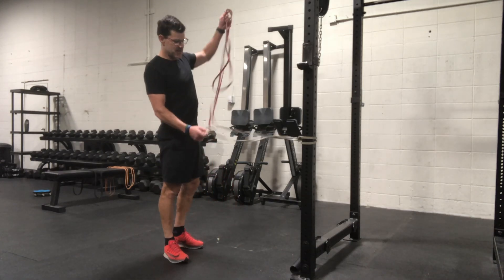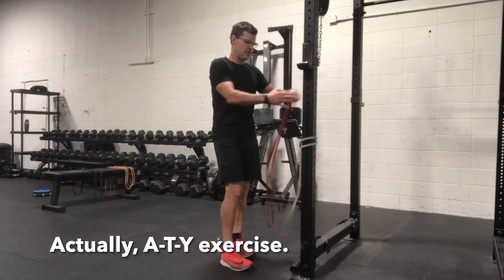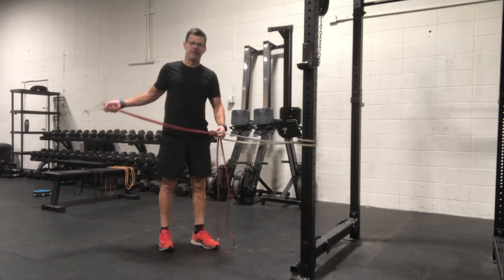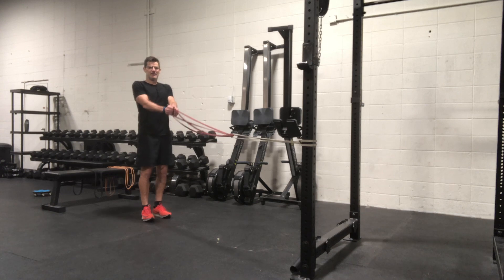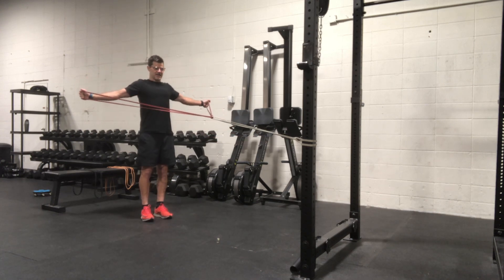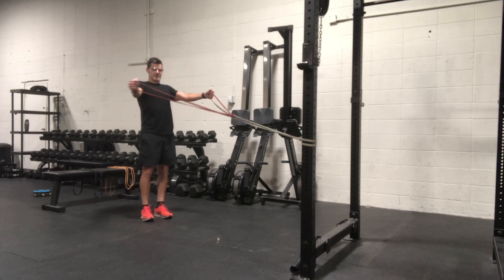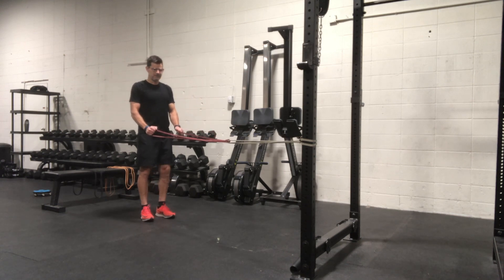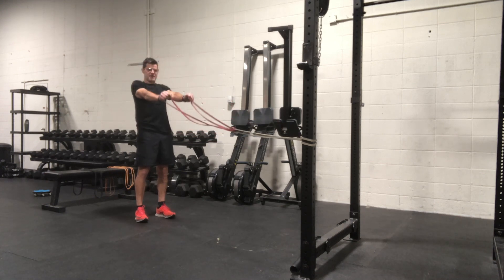Banded A T Y